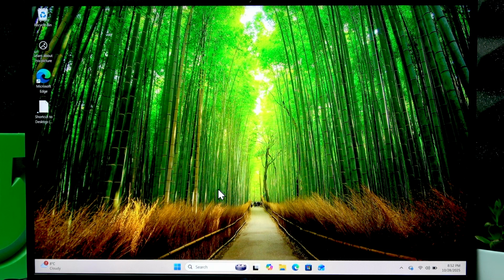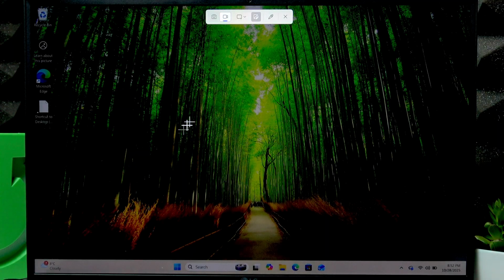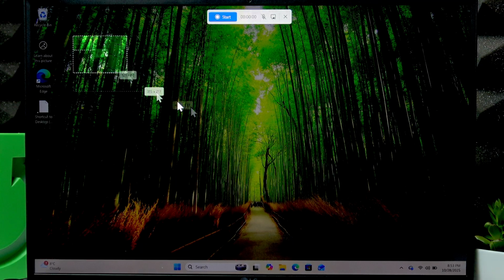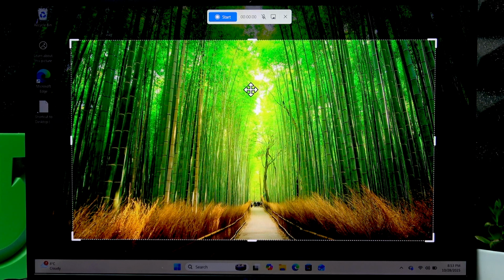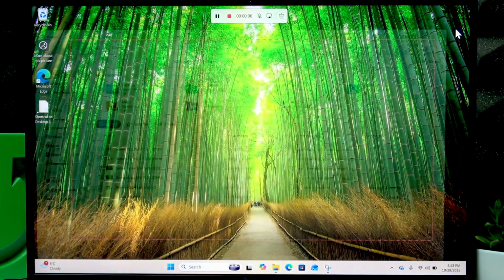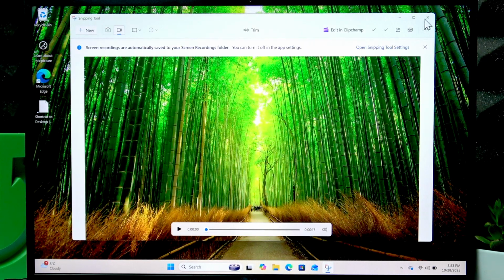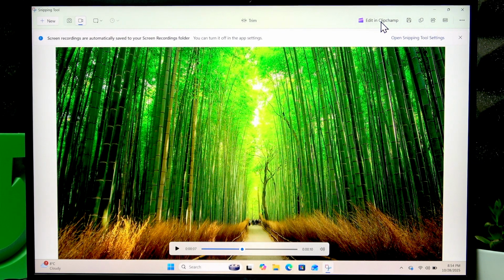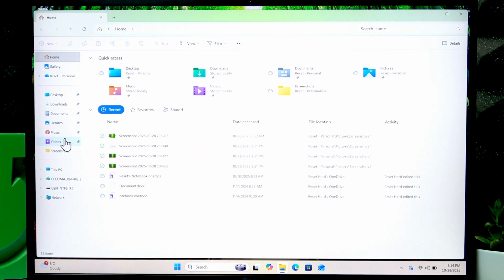LG Gram 1 – How to Record Screen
If you want to record your screen on the LG Gram 1, this video will show you step-by-step how to capture everything happening on your display. Learn how to use keyboard shortcuts like Windows + Shift + R, or the print screen button, to start a screen recording. We’ll also cover how to select the area you want to record, manage audio settings, pause or stop the recording, and where to find your saved videos. You’ll see how to trim or edit your recordings and save them in the right folder. Whether you need to record tutorials, meetings, or gameplay, this guide will help you get the most out of your LG Gram 1 screen recording features.

How to record screen on LG Gram 1?
How to save screen recordings on LG Gram 1?
Where are screen recordings stored on LG Gram 1?

0:00 Introduction
0:06 Start screen recording with keyboard shortcut
0:16 Use print screen button and record option
0:33 Select recording area and adjust audio
0:52 Start, pause, and stop recording
1:19 Preview, trim, and edit your recording
1:41 Save and find your screen recordings